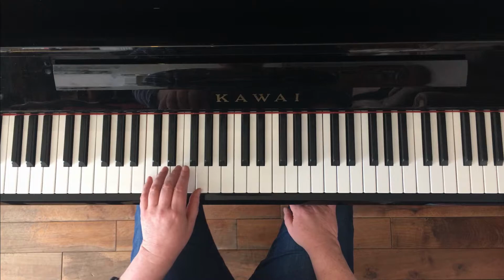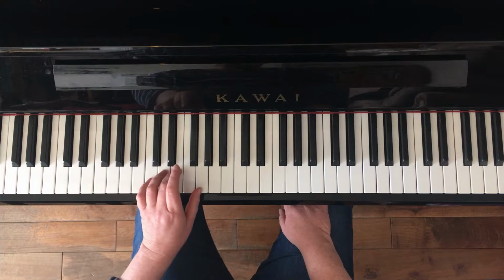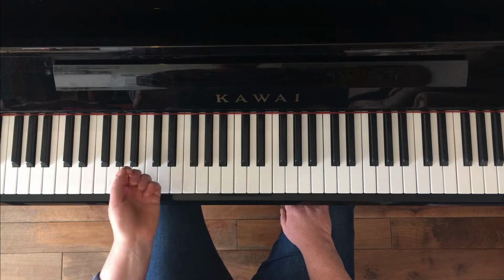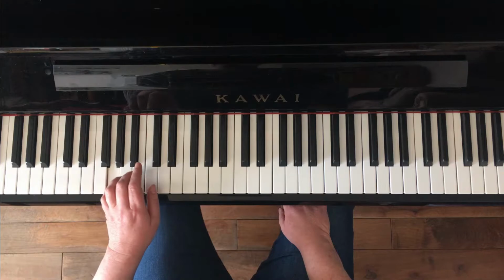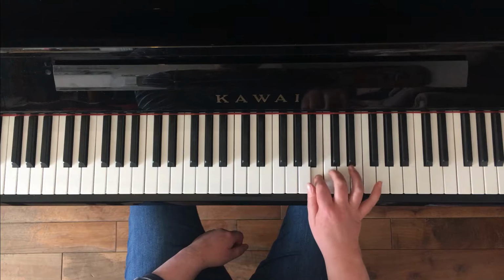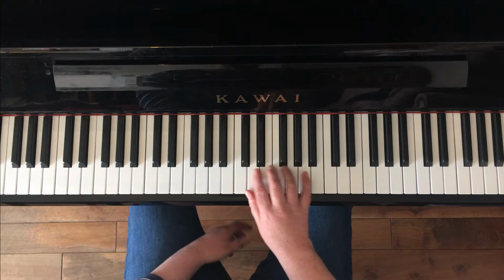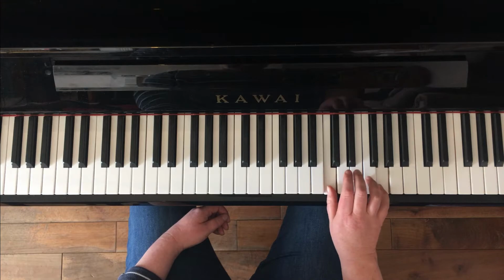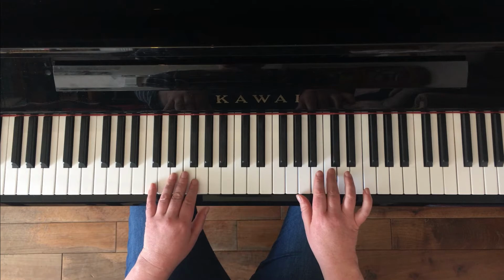Heart and Soul - Easy Piano Tutorial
Heart and Soul is another classic gem, this time from Hoagy Carmichael who first had a hit with it in 1938.

Have fun playing this in just the right hand or the left, as a duet with a friend, or if you're feeling more ambitious, hands together!

As a bonus that I didn't plan to include, see if you can spot the first line of Joy to the World in there too :-D

Le Cheile is the Irish for "together"; It's my pleasure to accompany you on your piano learning journey - Use the comment section to let me know what you'd like help with and don't forget to subscribe :-)

These are the books I use most often when teaching beginner adults and teenagers (in order of most used):

This is the only book you’ll ever need on technique:

The Complete Pianist: From healthy technique to natural artistry by Penelope Roskell

These are both excellent guides to music theory, and very readable. I particularly like the Edly’s:

Edly’s Music Theory for Practical People
The Complete Idiot’s Guide to Music Theory

An excellent introduction to improvisation from the legendary Forrest Kinney:
Pattern Play 1

Some recommended general reading:

The Musician’s Way: A guide to practice, performance, and wellness by Gerald Klickstein
By Heart: The Art of Memorising Music by Paul Cienniwa
The Art of Practicing by Madeline Bruser
The Inner Game of Music by Barry Green
Improve Your Piano Playing by Dr John Meffen
Piano Notes: The hidden world of the pianist by Charles Rosen
Play It Again: An Amateur Against the Impossible by Alan Rusbridger